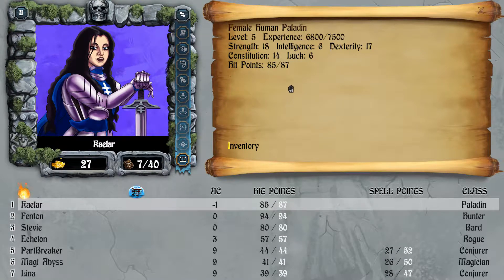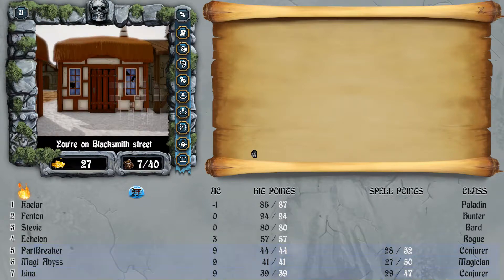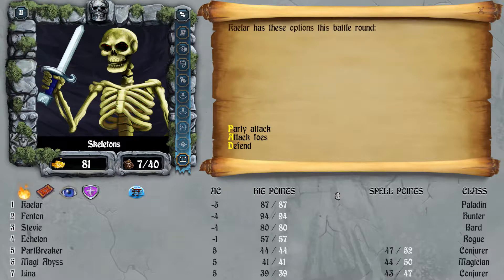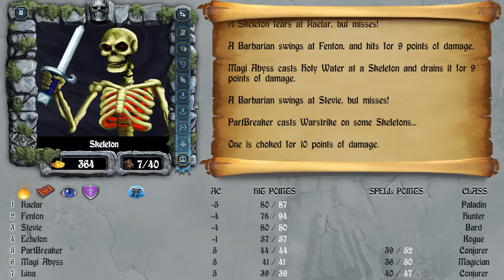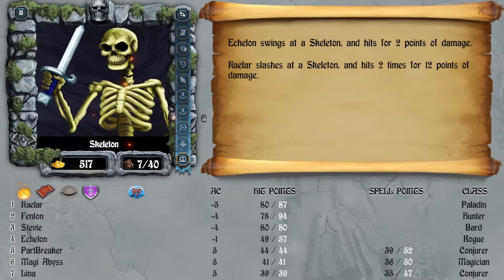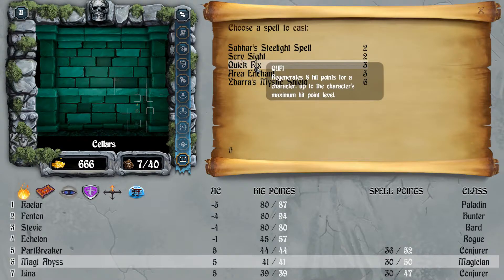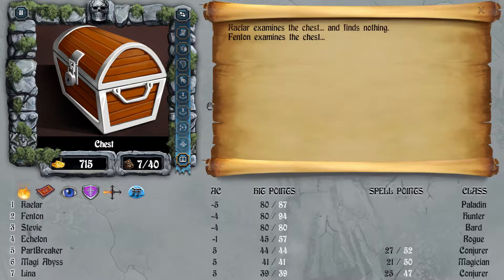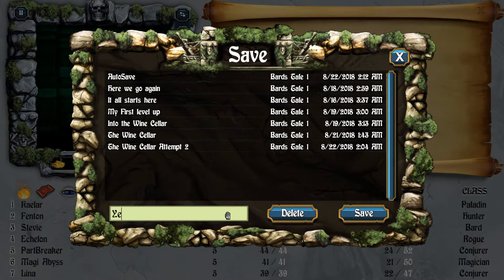Bard's Tale 1 Remastered From Cellar to Sewers and Something's Smelly! Achievement.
In my last video I've sorta rushed getting back into the Wine Cellar so many many years ago. This time I am prepared and show you how it's done in a proper  way. I will show you how the casters in this game start to become a serious value to the team.  I will also show you all on how to get the Something Smell's Steam Achievement. Onto busting the sewers.